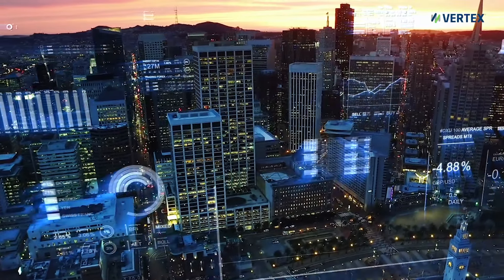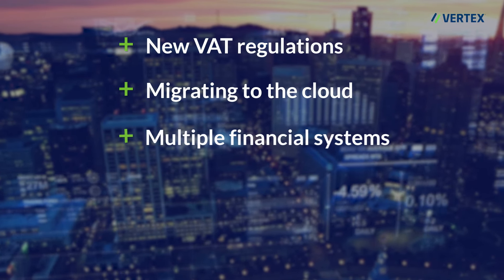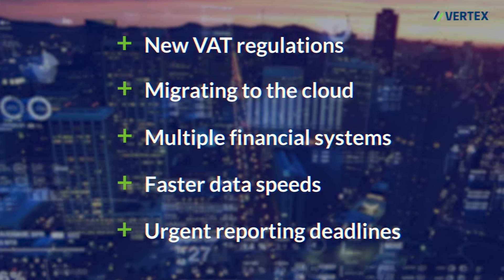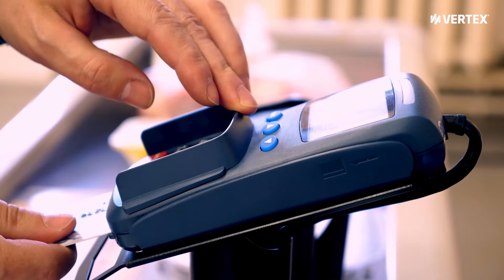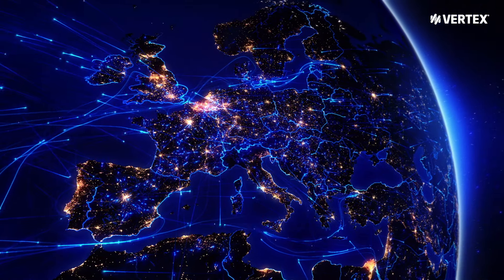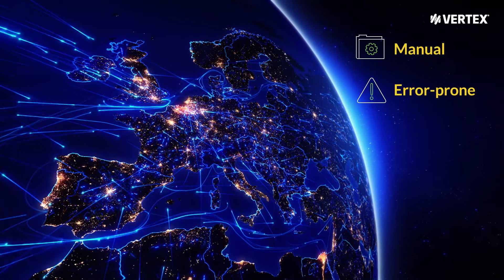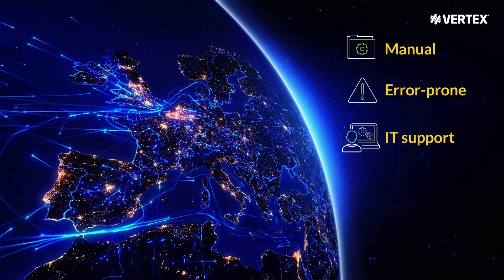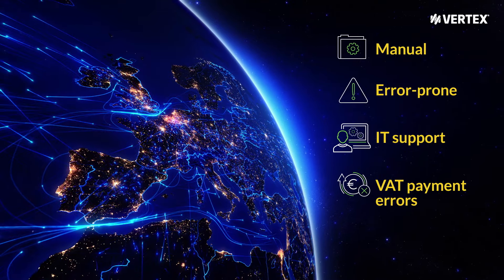Vertex tax technology: Introducing SAP chain flow accelerator | European CEO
Managing tax across Europe has become increasingly complex: with new VAT regulations, migrating to the cloud, multiple financial systems, faster data speeds, and urgent reporting deadlines.